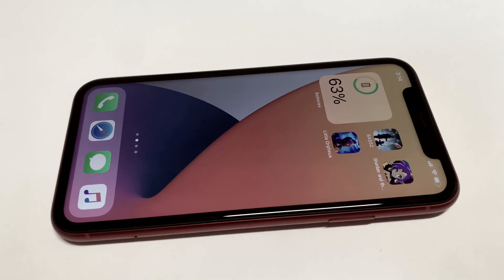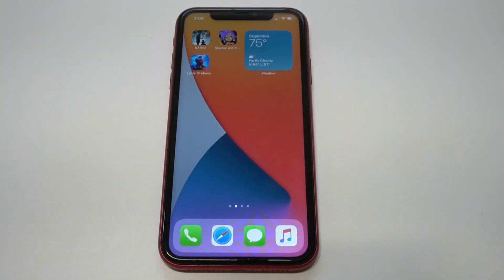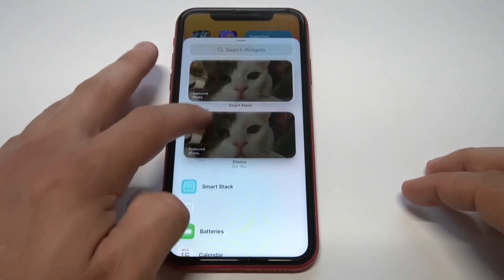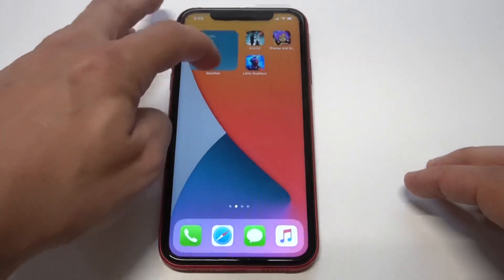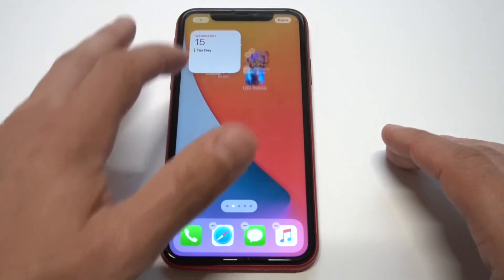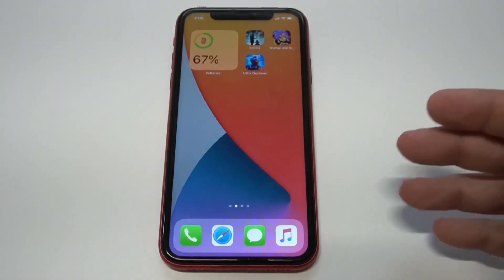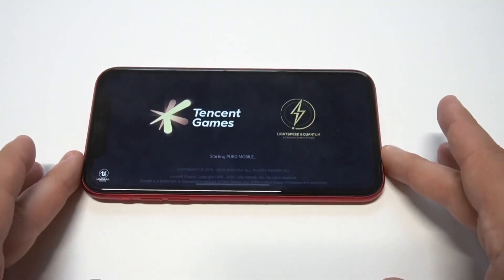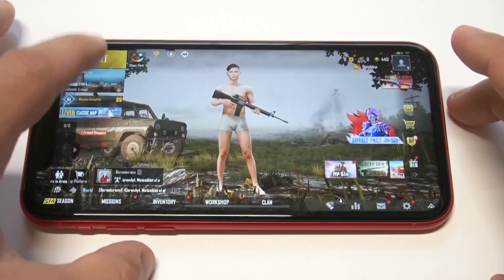How To Use / Edit / Customize Smart Stack IOS 14